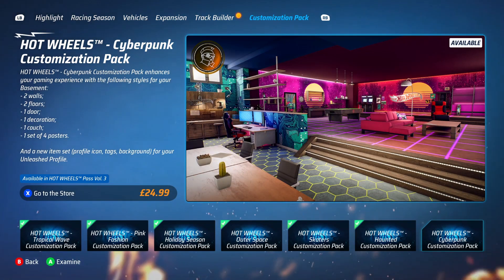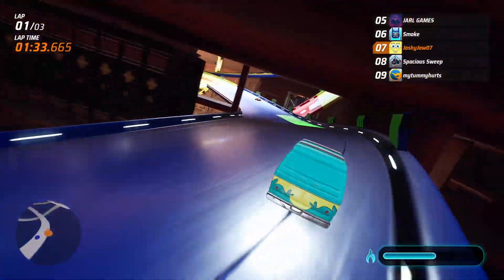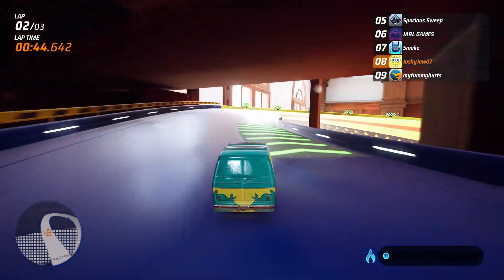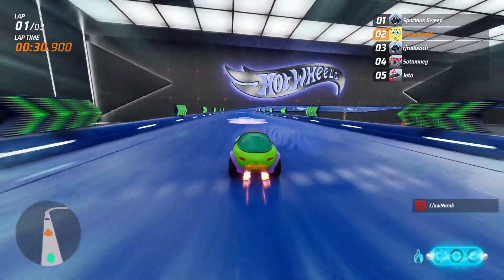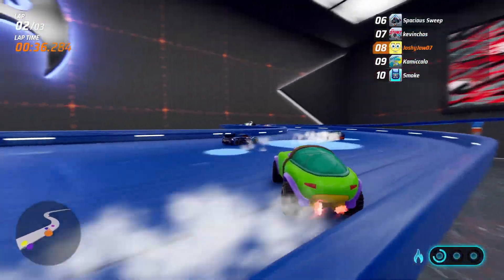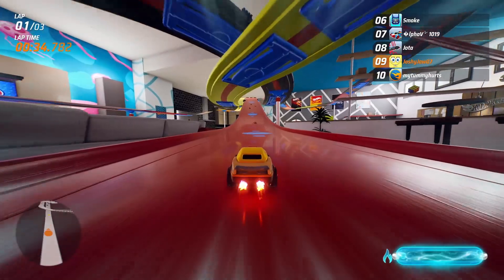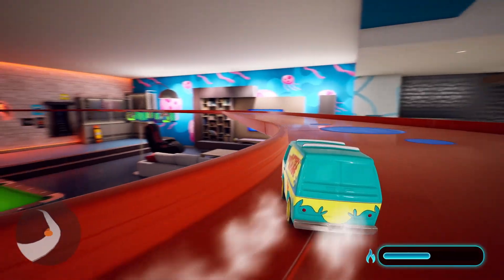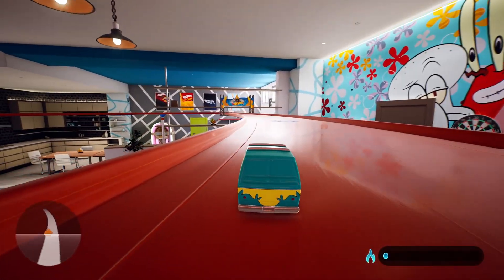NEW MYSTERY MACHINE, DONATELLO, HE MAN, + NEW MODULE! HOT WHEELS UNLEASHED!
Welcome to HOT WHEELS UNLEASHED! The new third person racing game packed with endless possibilities due to the ability to collect a vast variety of cars ranging in rarity and being able to create new tracks!

HOT WHEELS UNLEASHED is full with multiplayer modes and the ability to complete side story like quests to keep you busy! As well as this you can create your own basement and showcase your room to other people, designing it however you want! You can then also create your own tracks with wacky loops and obstacles!

In this episode I review the NEW items which have been provided by Hot Wheels Unleashed! These include the Mystery Machine, TMNT Donatello, He Man, the new track module and Cyberpunk basement customisation!